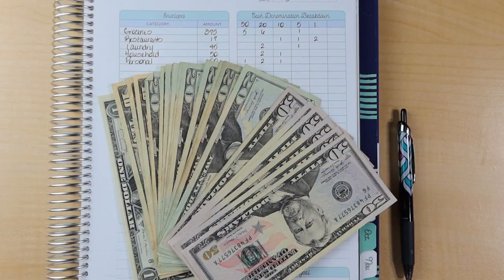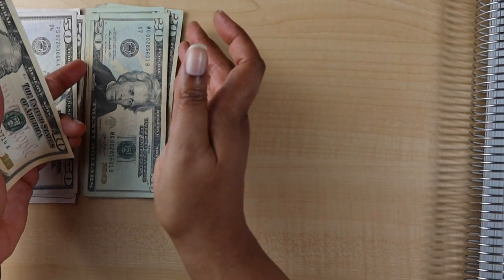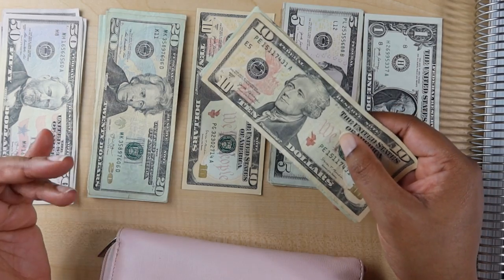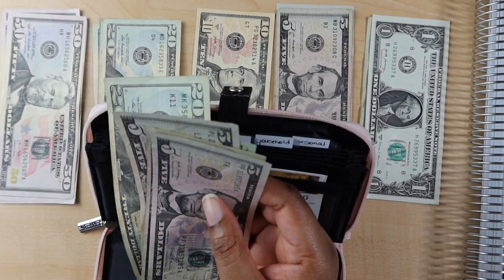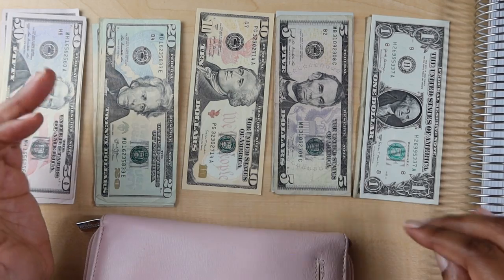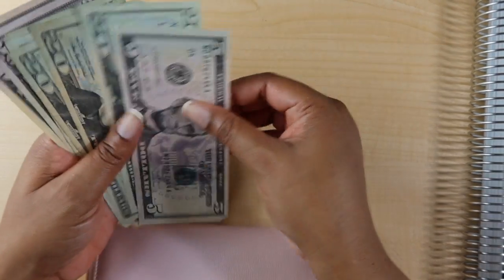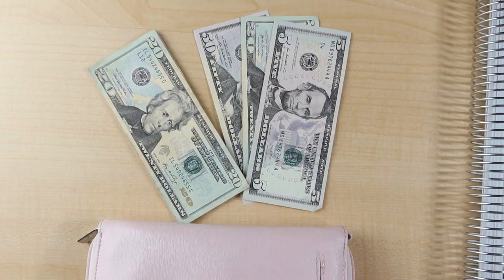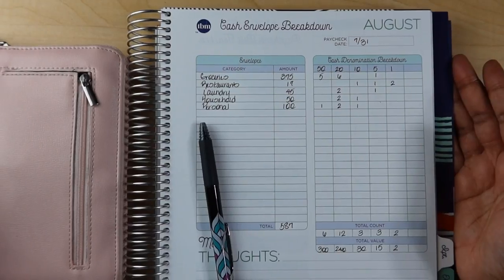Budget with Me| August 2021-Cash Envelope Stuffing| Debt: $11,600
Hey y'all! It's time to stuff my cash envelopes for the month. Woohoo!

Current debt: $11,600 (as of July 30th)

The Happy Planner Rongrong Seasonal Sticker Book
The Happy Planner Rongrong Accessory Book
The Happy Planner Squad Goals Sticker Book
Referrals
Fetch Rewards